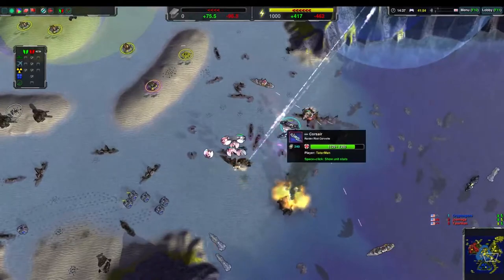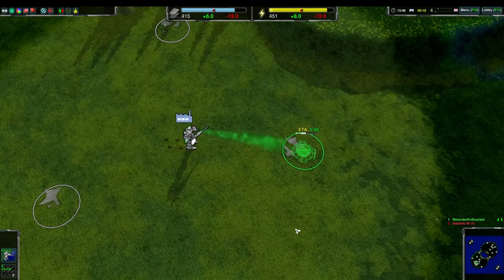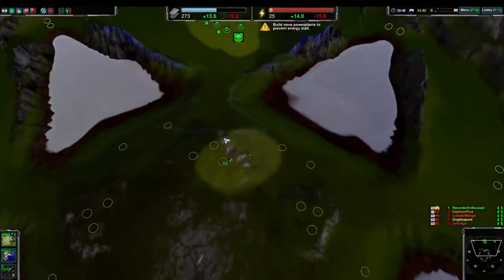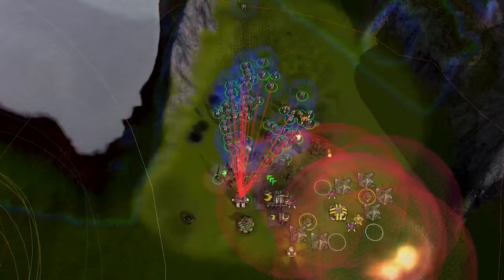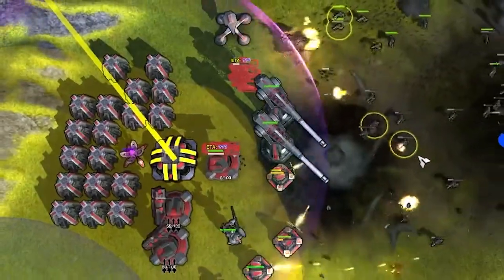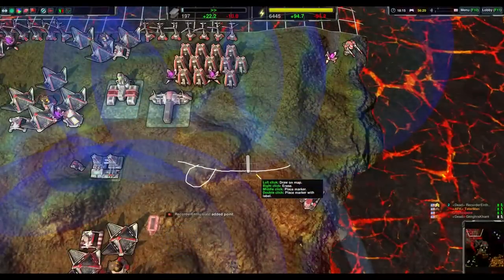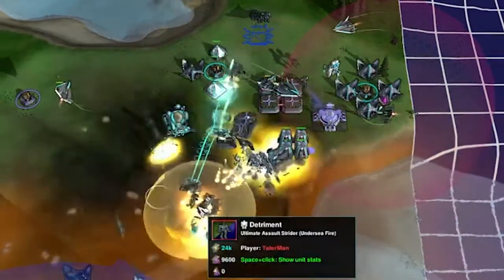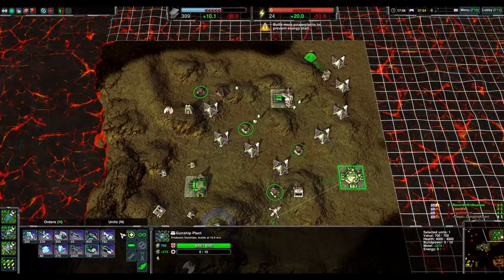Zero-K "Do Not's" Guide | What To Not Do In Zero-K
Here I've made a simple guide for my friends to follow, so I thought it would be interesting to put it out there. I hope these basic tips will find use for beginners.

If you have Steam, try this game. It's free!